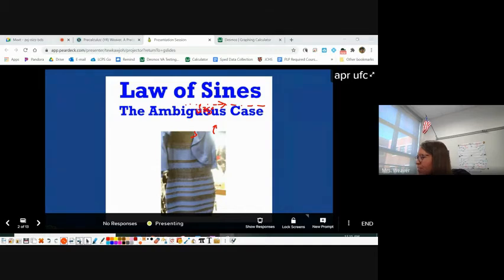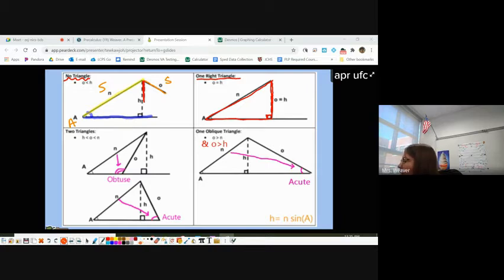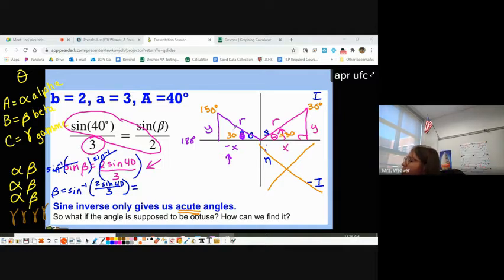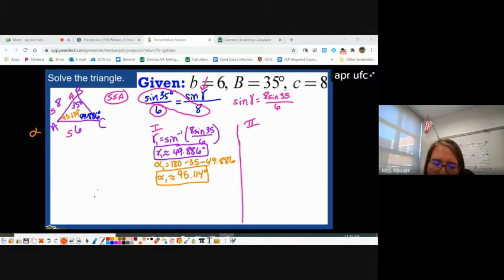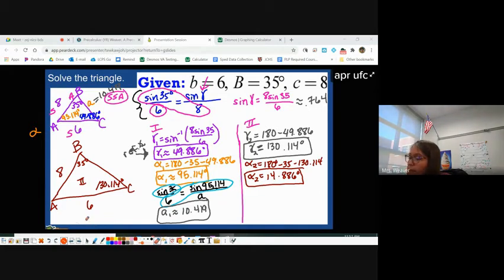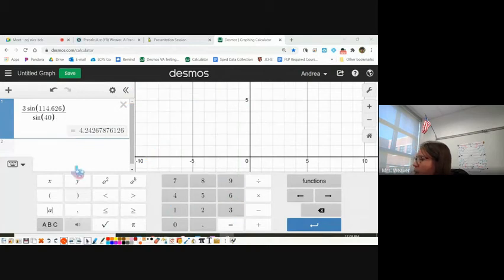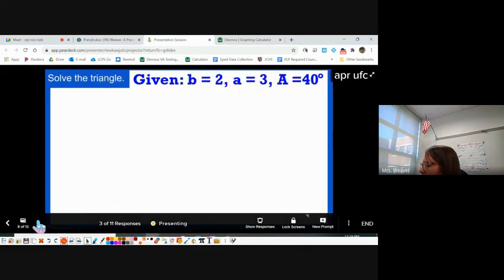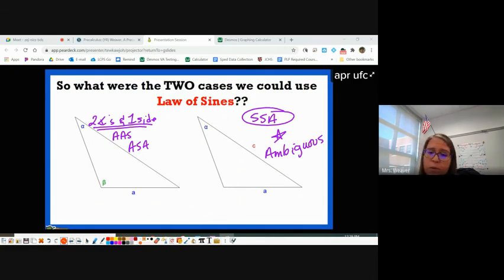Law of Sines Ambiguous Case Class Video